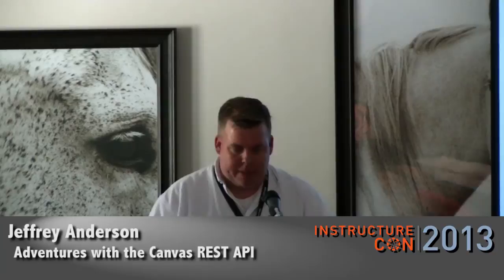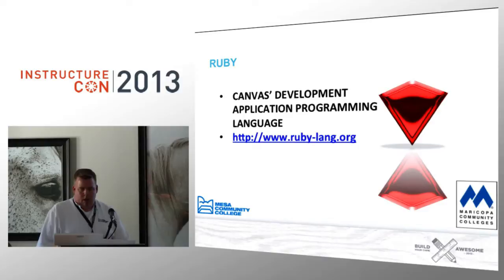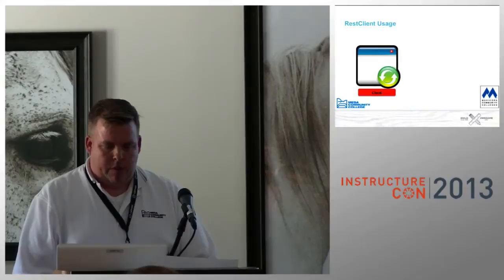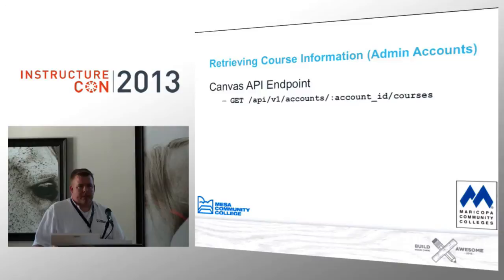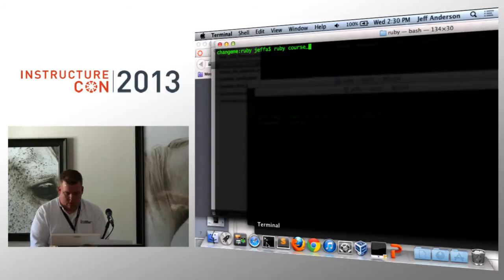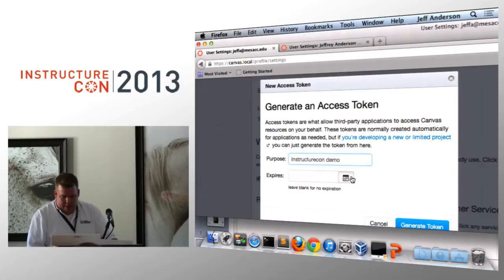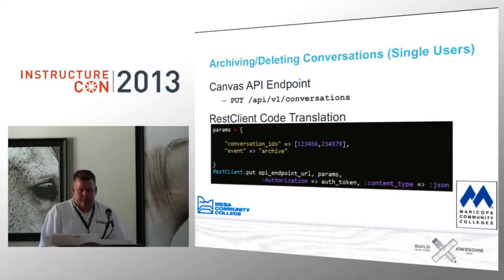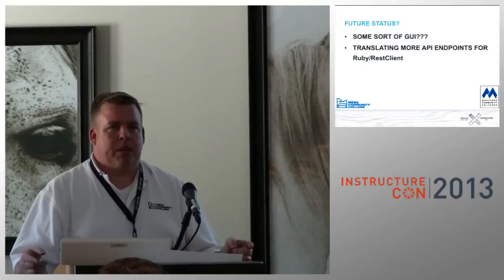Adventures with the Canvas REST API | InstructureCon 2013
Jeffrey Anderson of Mesa Community College - Maricopa Community Colleges

Ever wondered what someone with a little programming knowledge and patience can do with Canvas's open API? In this session you'll learn what it takes to get a (Ruby) programming environment set up to use Canvas's REST API to do a bunch of useful things. We'll show how to produce simple reporting on the currently published courses in your account, clear out all your Conversation messages after a semester is over, or even create a standard calendar event (like a campus closure) for multiple courses in an Account.